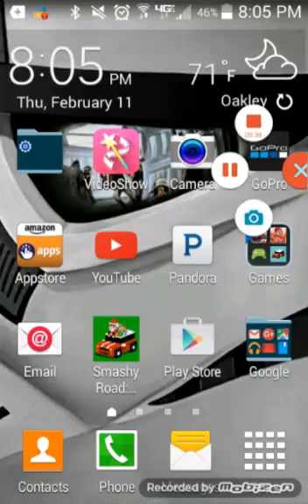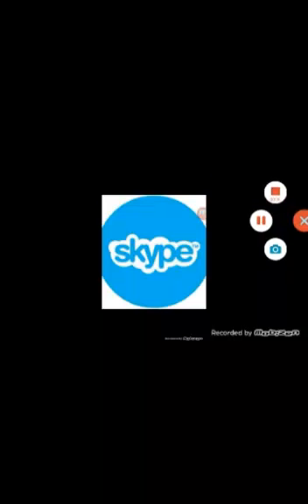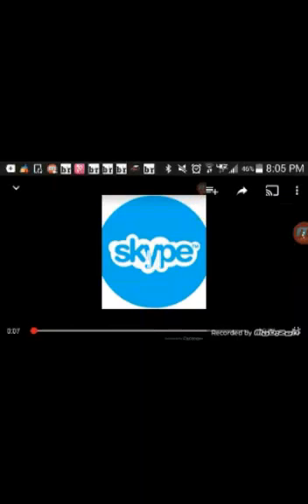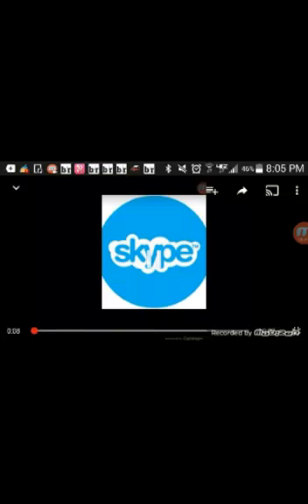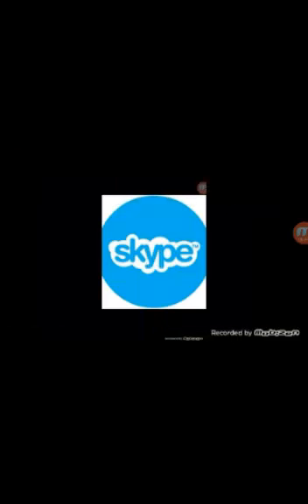Friend of mine